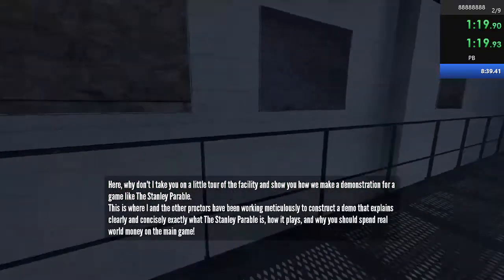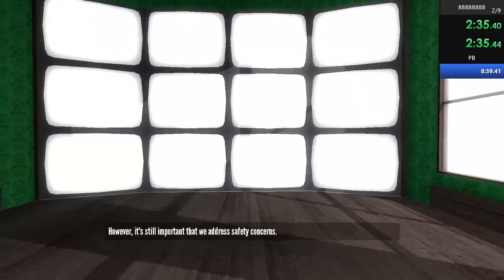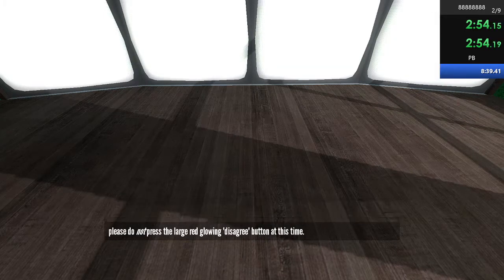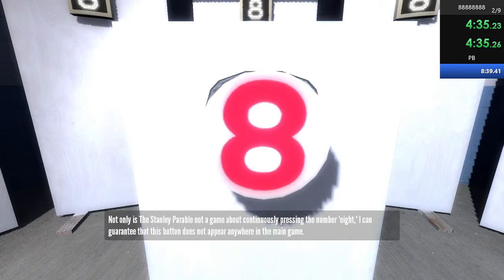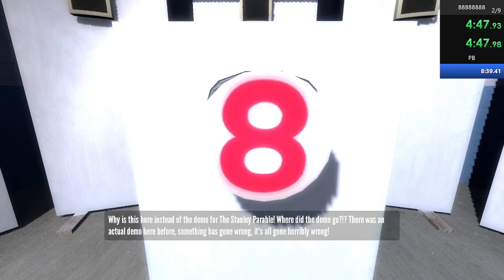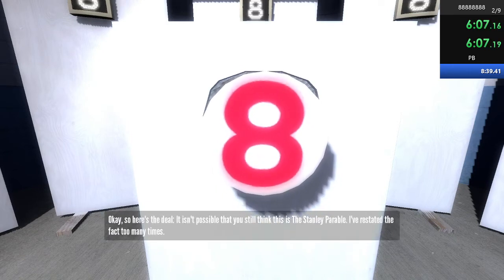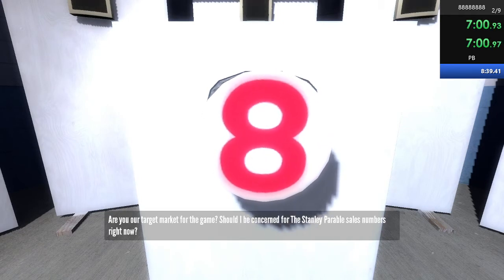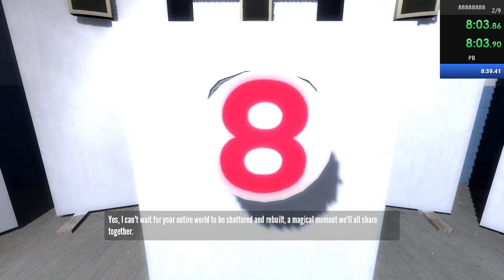Stanley Parable Demo 8 Game Ending PB 8:39